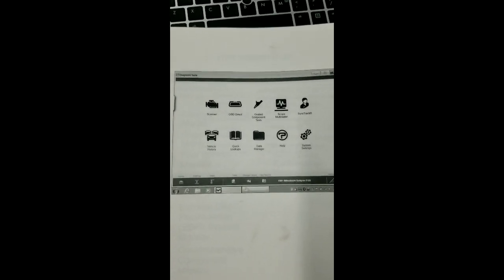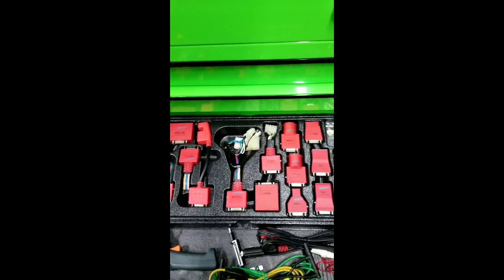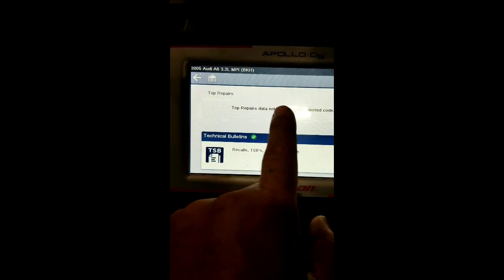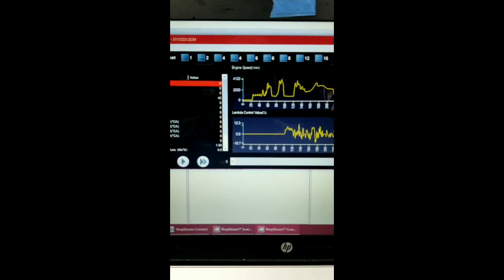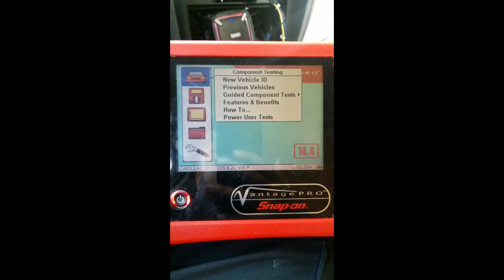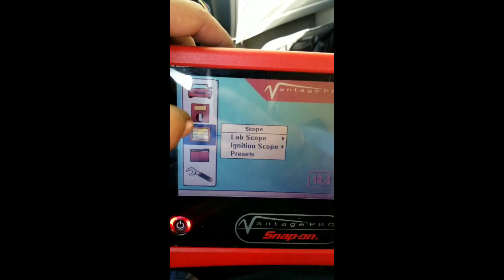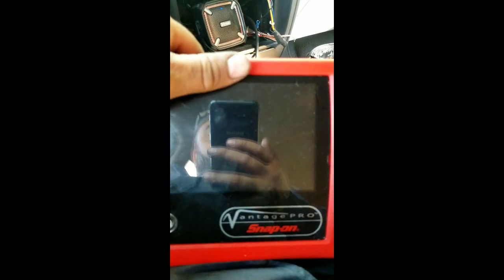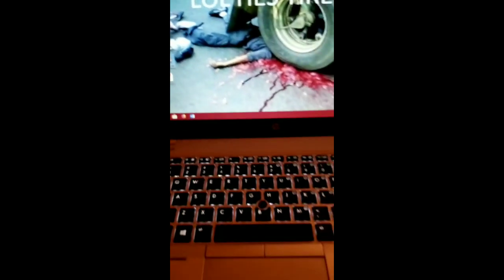Is Snap On Zeus worth it? (Zeus Vs. Apollo D8/Vantage Pro)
My comparison of the new Apollo D8/Vantage Pro combo vs. Zeus. Why I bought what I bought and the quality of the product. this was an upgrade from the Solus Edge platform.